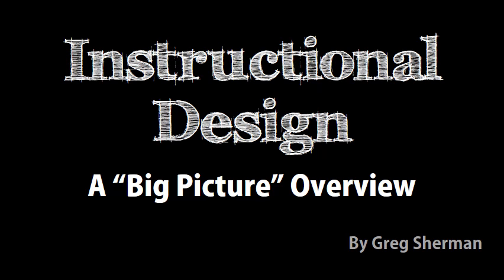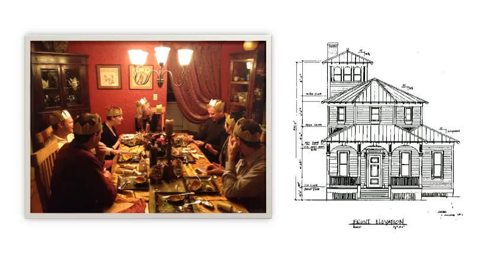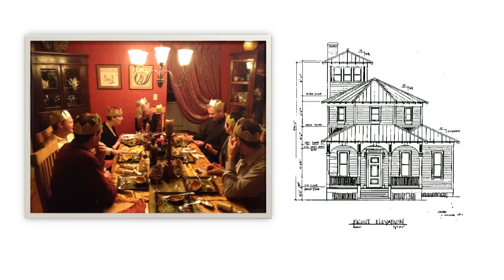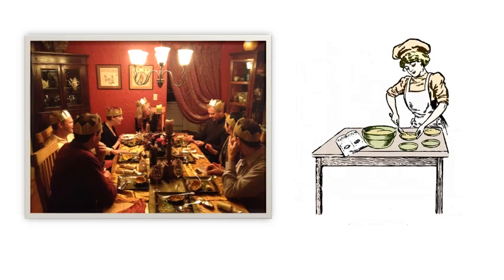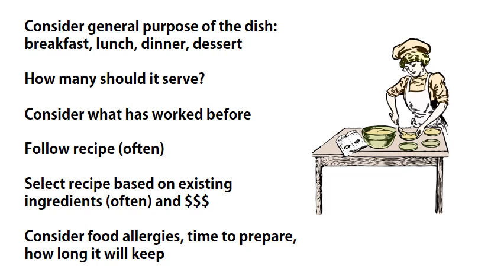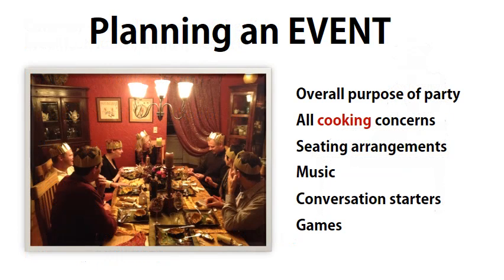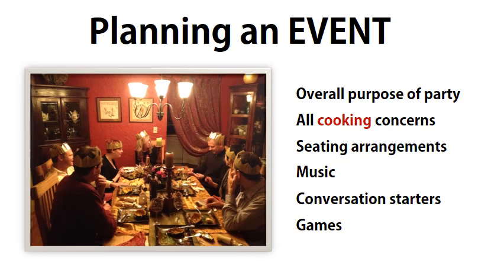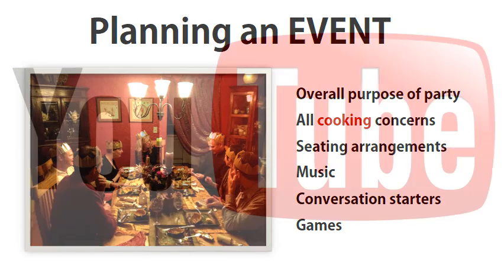Instructional Design BigPic OVERVIEW INTRO